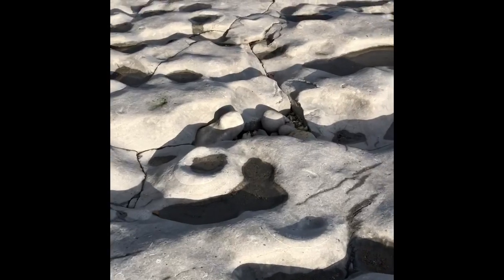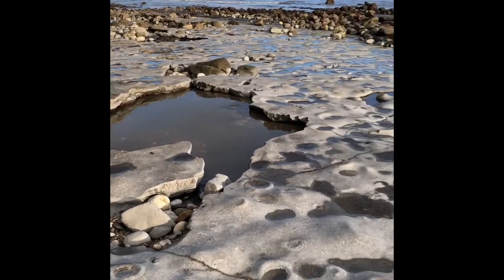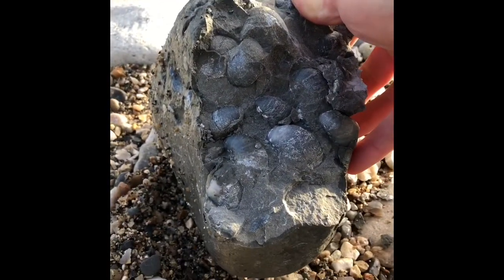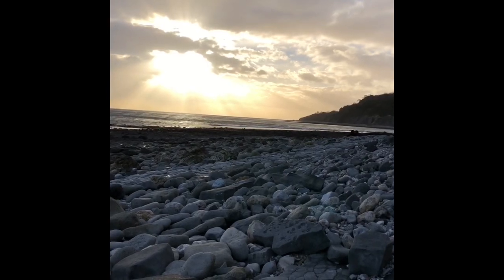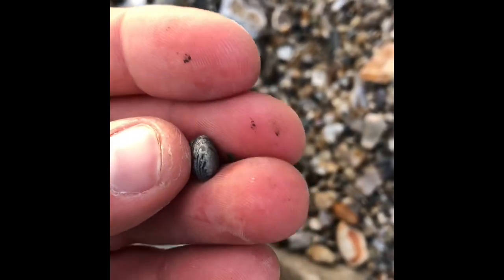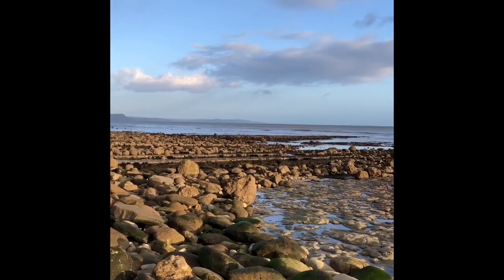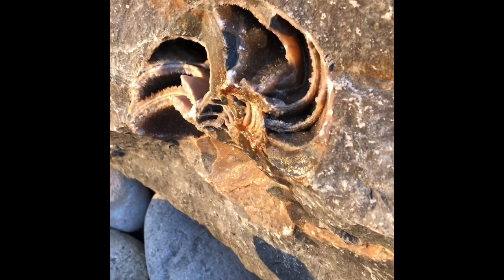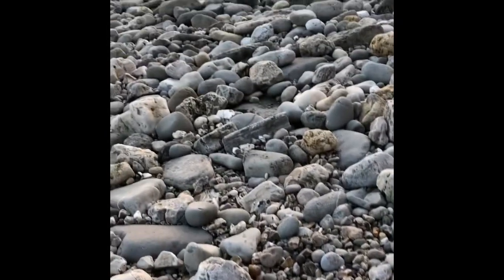Lyme Regis Fossils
Stunning ammonites can be seen at low tide West of Lyme Regis . The ammonite “graveyard” is a protected site for everyone to see when the tide is low . The cliffs are very dangerous so keep away from them ! they are liable to fall suddenly and without warning ! The video shows me fossil hunting amongst the pebbles for various specimens, a little bit of "Jurassic Magic!"You need safety spectacles and sturdy gloves if your intending to break the correct grey layered limestone rocks.